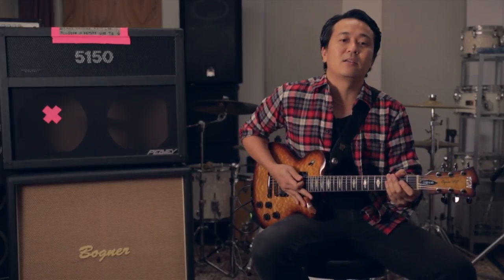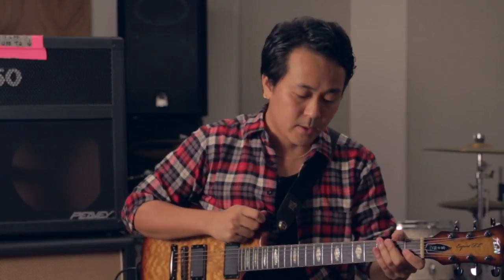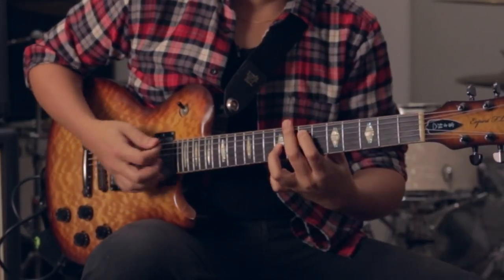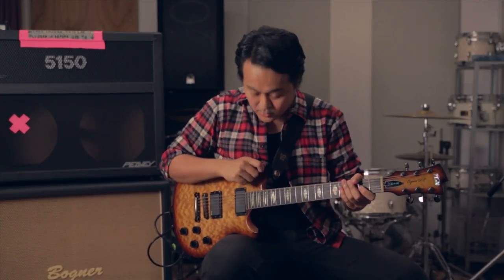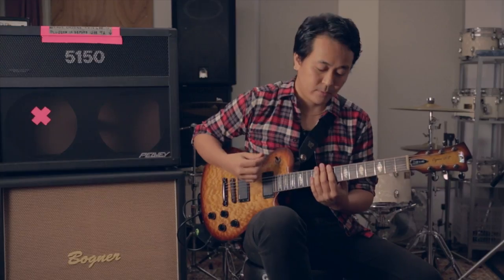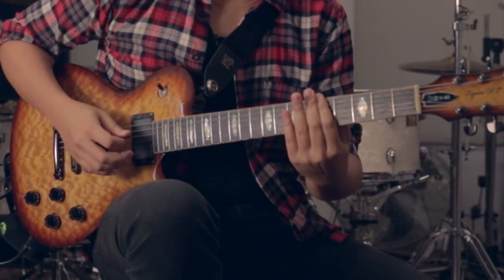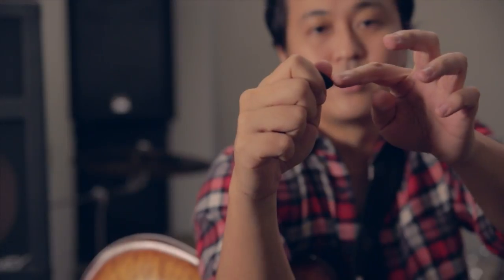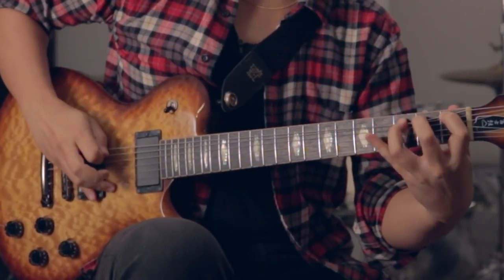Guitar Instructionals -- Come Out Come Out (Love Me Butch)